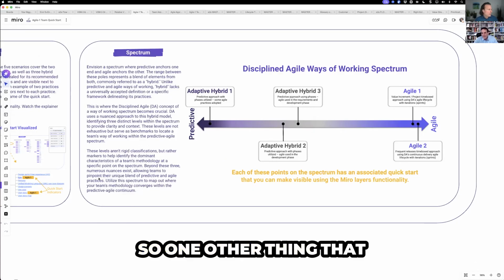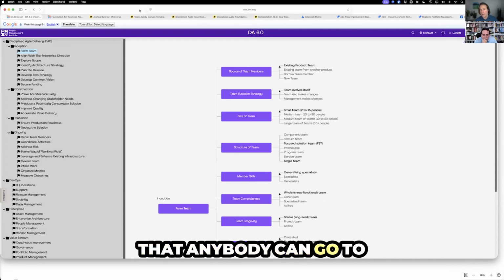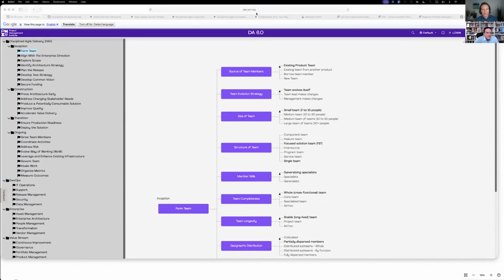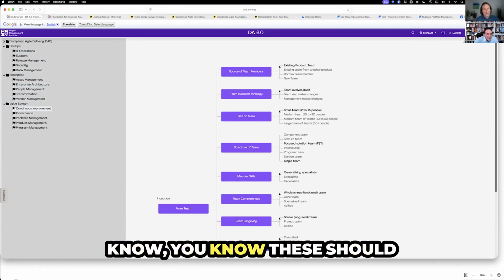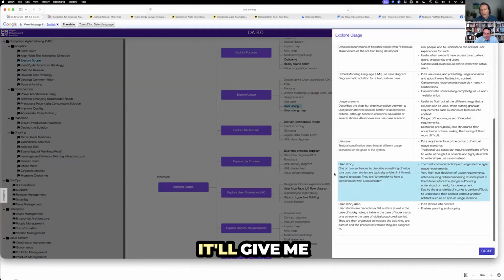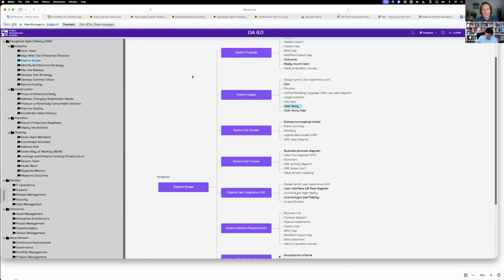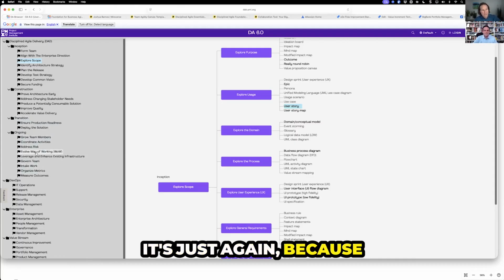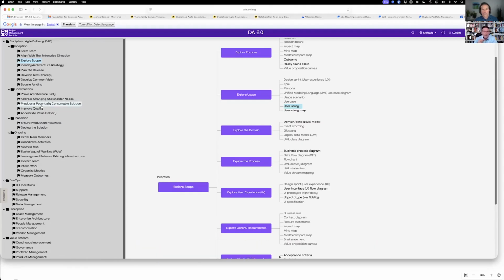P46.11 Disciplined Agile public knowledge base & browser